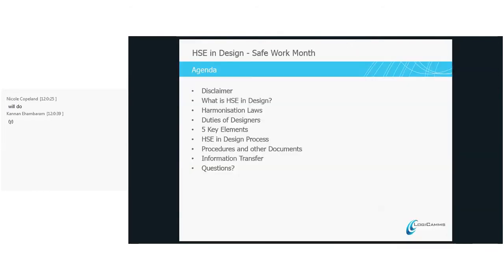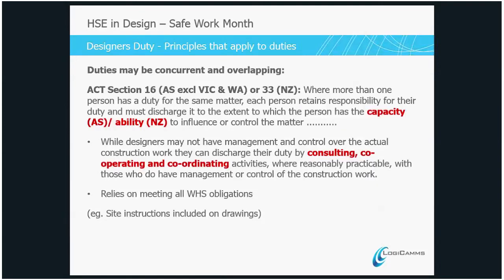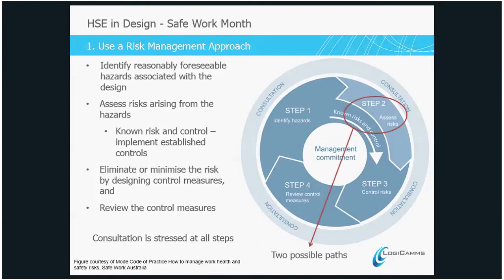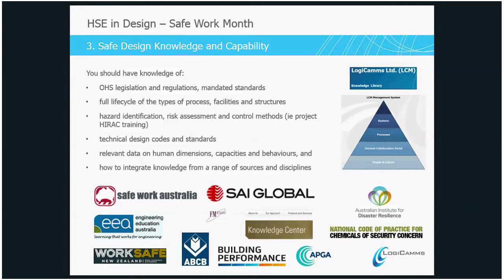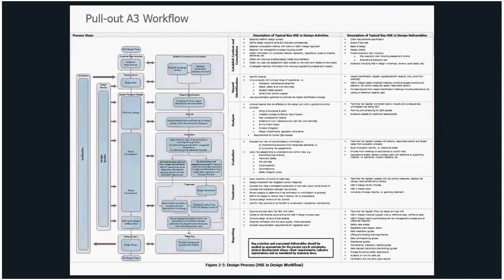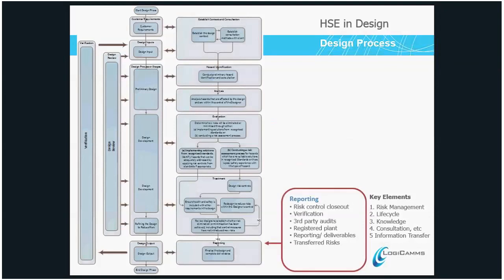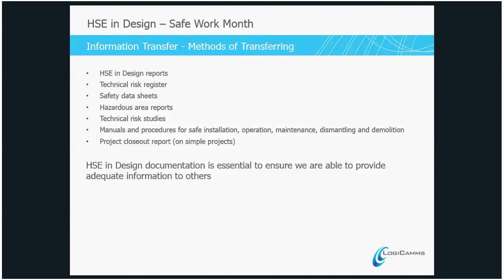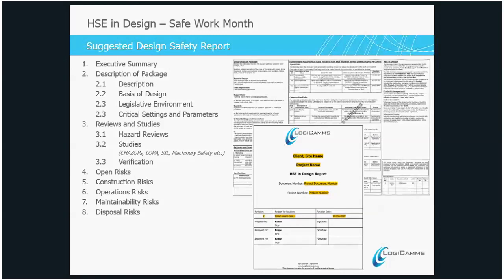Lunch and Learn - HSE in Design